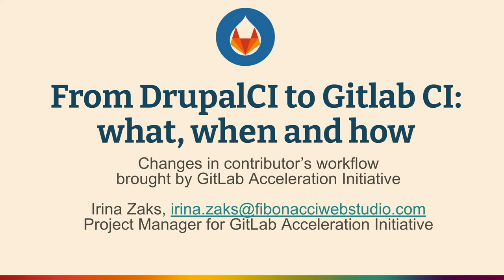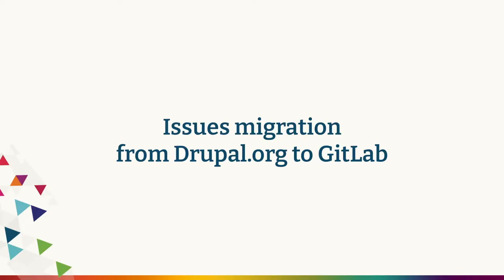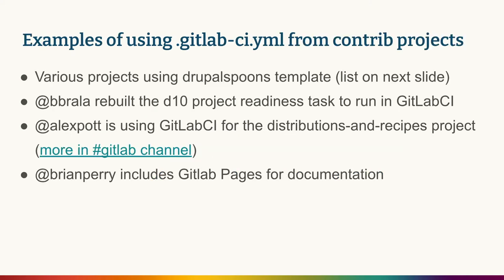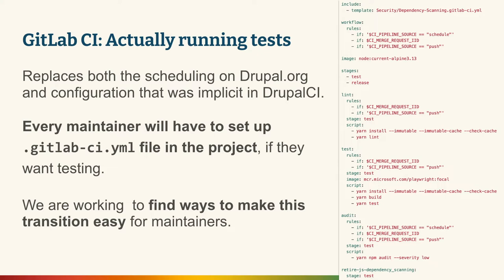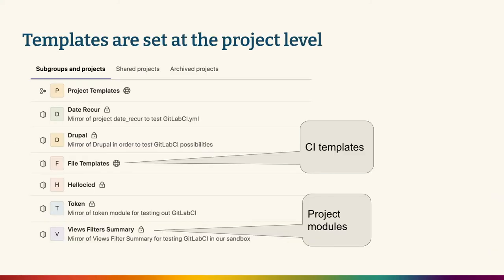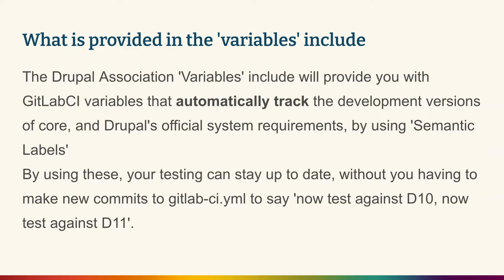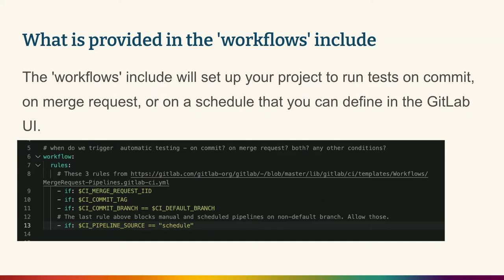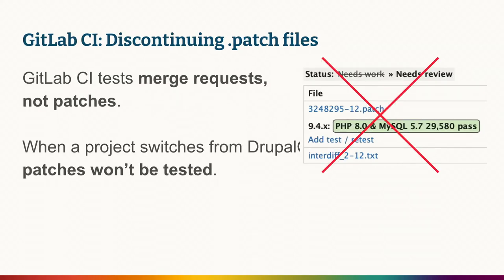From Drupal CI to Gitlab CI - what, when and how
Irina Zaks

Gitlab Acceleration Initiative enables use of standard Gitlab tools, including Gitlab CI. In this session we will talk about how this change will impact Drupal testing.